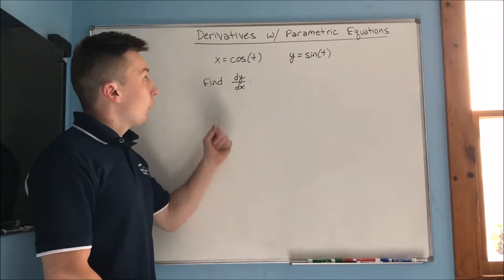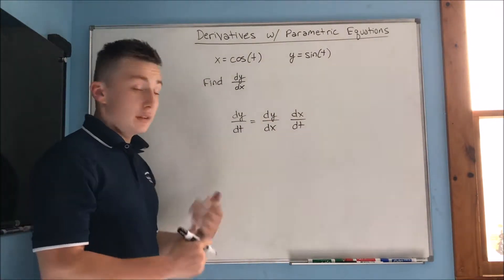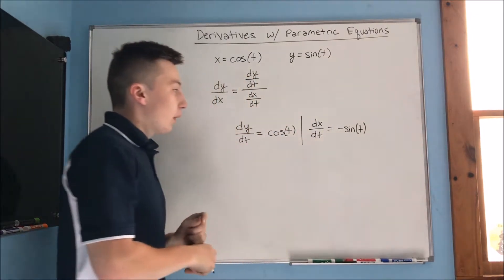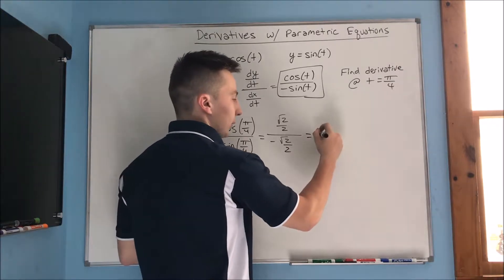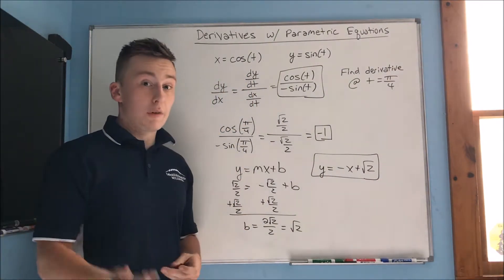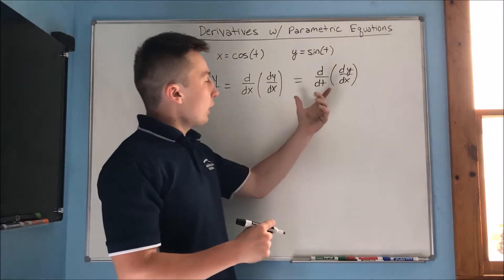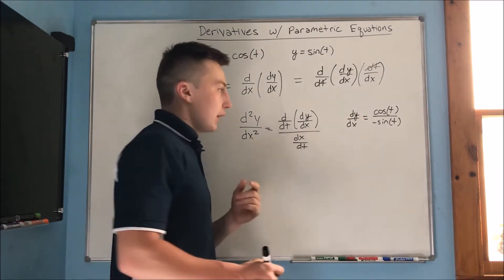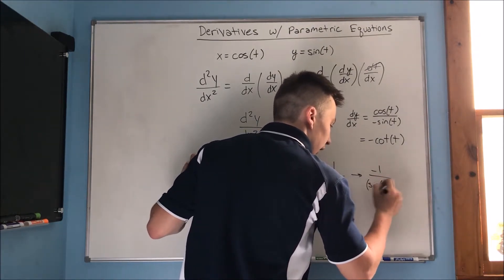Calculus 2: Derivatives with Parametric Equations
In this video, we will actually start doing some calculus with parametric equations.  Derivatives with parametric is just as simple as taking two different derivatives and putting them in a fraction.